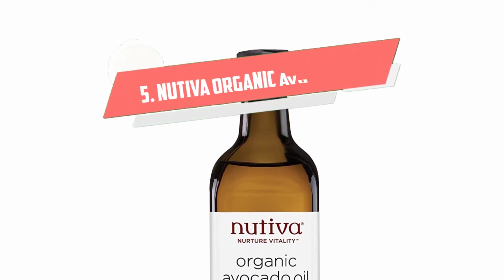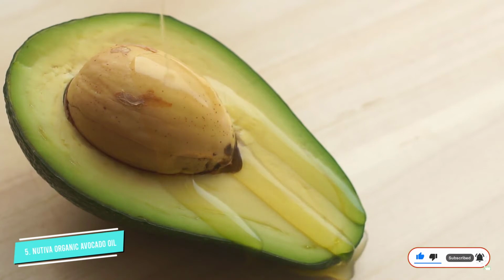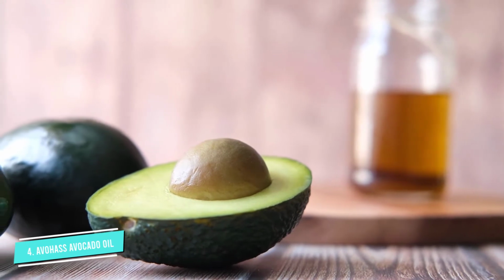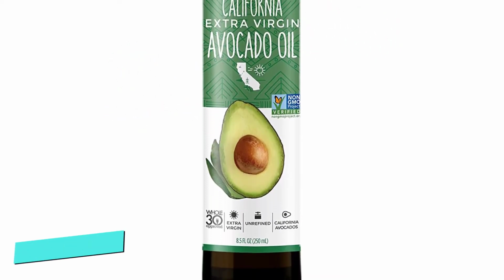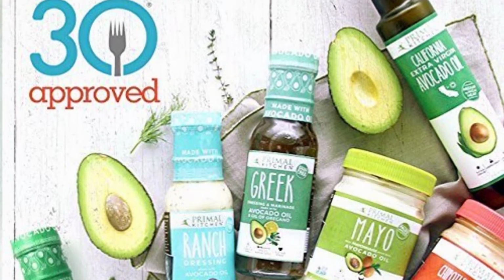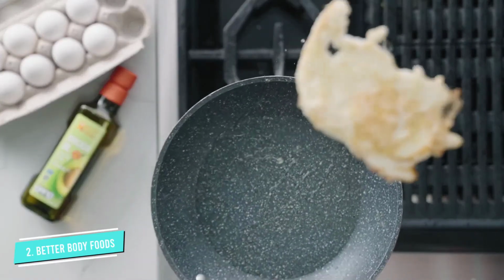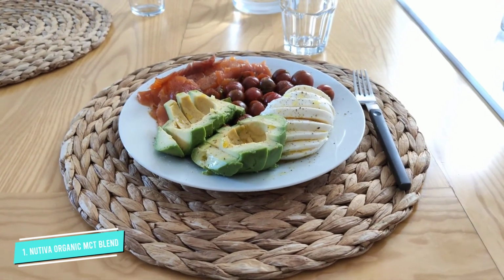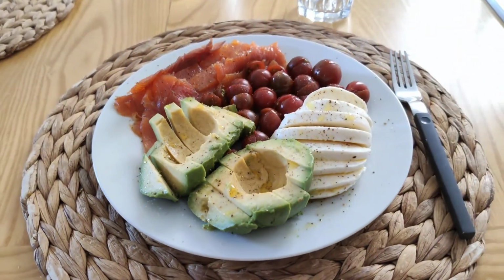Best Avocado Oils for Cooking 2025 - Top Extra Virgin Avocado Oils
In This Video, We are Going to Review the Top 6 Best Avocado Oils for Cooking. To find out, we tested a dozen different brands and use them in different recipes. So here are the top 6 Avocado Oils.

⭐ Amazon Top Picks

0:00 Intro: Best Avocado Oils

0:39 #6 Nutiva Organic Avocado Oil

1:46 #5 BetterBody Foods Avocado Oil

3:00 #4 Primal Kitchen Extra Virgin Oil

3:57 #3 Avohass California USDA

5:07 #2 Nutiva Organic Steam

6:13 #1 Chosen Foods 100% Pure

*** Compact Review is a participant in the Amazon Services LLC Associates Program, an affiliate advertising program designed to provide a means for sites to earn advertising fees by advertising and linking to Amazon.com.